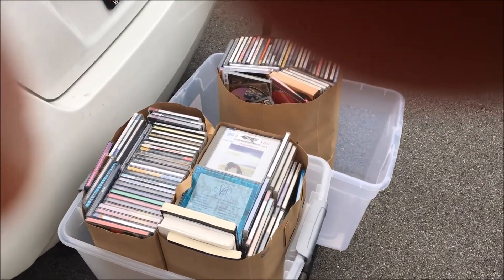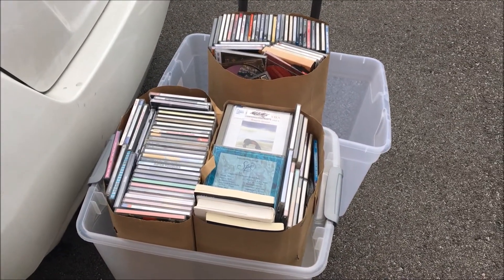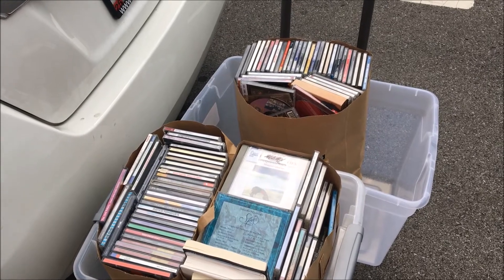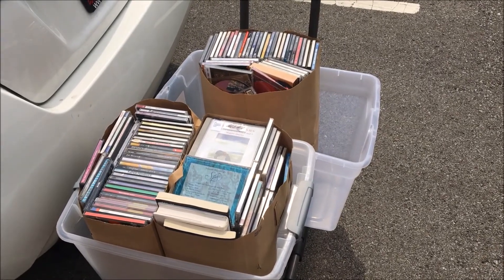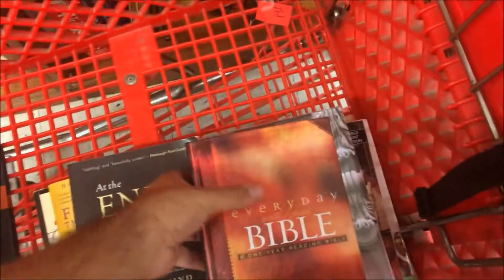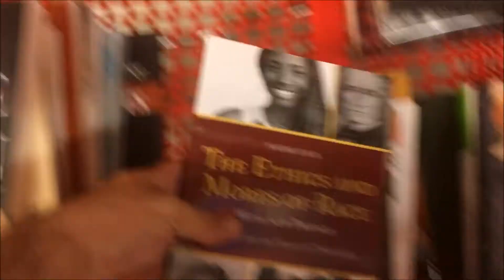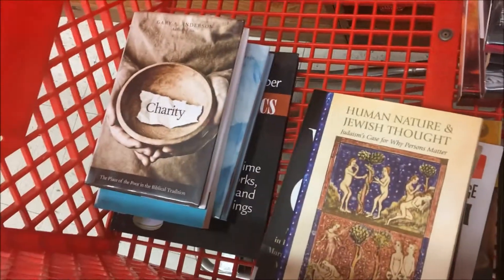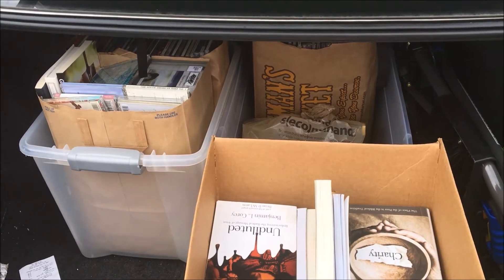Library Book Sales Strategies To Get the Best Books for Amazon FB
In this video, I discuss the best book categories to prioritize when attending Library Book Sales. I show you how a library sale turned out for me, and then I take you sourcing to a few other locations. It's a crazy day full of sales, sourcing and errands. On this Memorial Day weekend, I'd like to extend a tremendous thank you to all the family members of the men and women who lost their lives during our nation's wars. As always, I also wish to think all active military personnel for their dedication and service to the freedom of our country.
Tools
Scanning Setup
3M Scotch Heavy Duty Fasteners for phone mounting